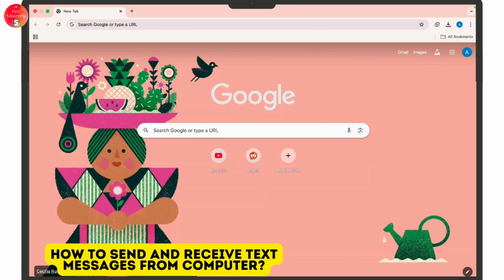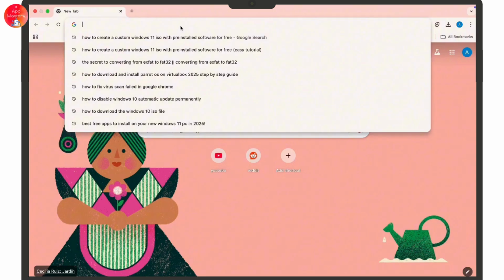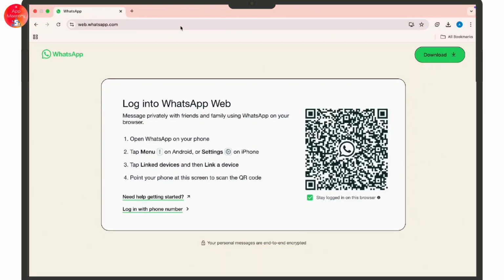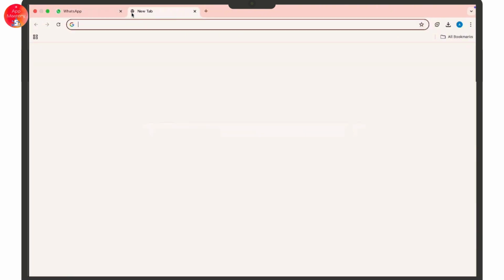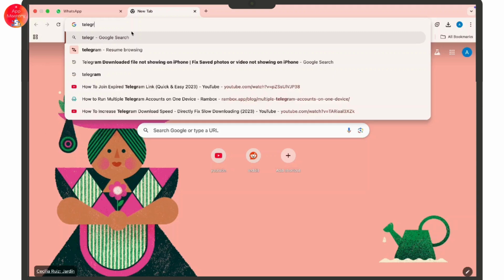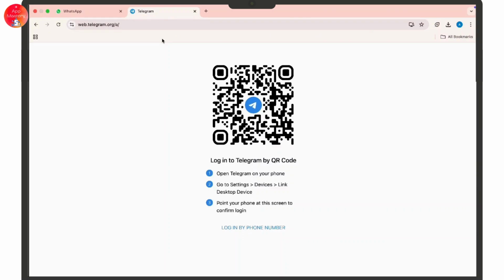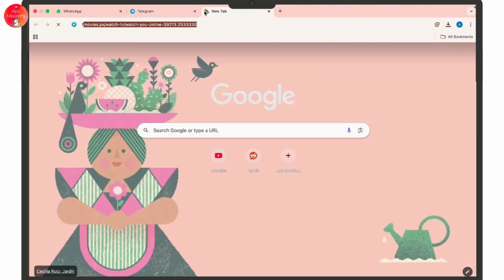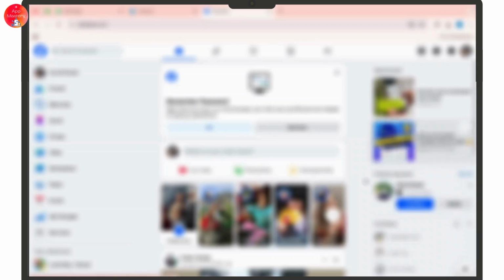How to Send And Receive Text Messages from Computer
Want to send and receive text messages directly from your computer? This video will guide you through the steps to set up your computer for messaging quickly and easily. Whether you're asking, "How do I send and receive text messages from my computer?" or looking for the best tools and methods to manage messages from your PC, this tutorial has you covered. Learn how to sync your messages and start texting from your computer today!

Timestamps:
00:00 How to Send and Receive Text Messages from Computer
00:10 How Do I Set Up My Computer for Text Messaging?